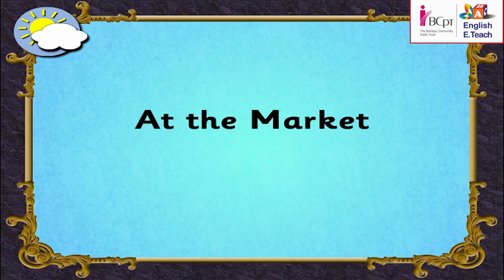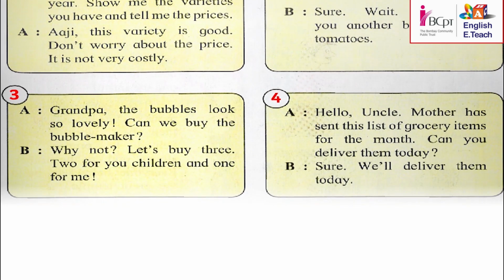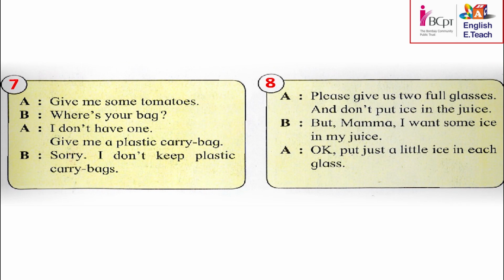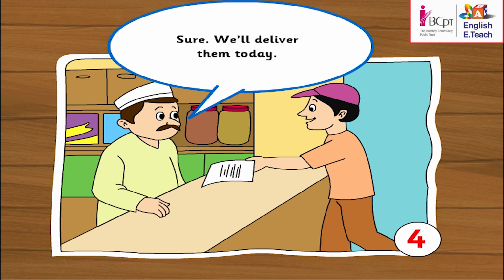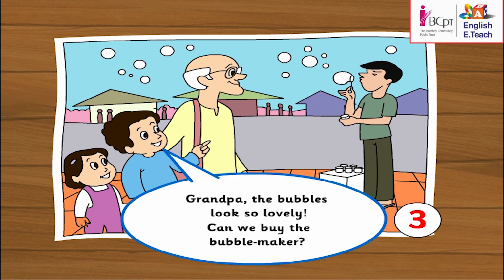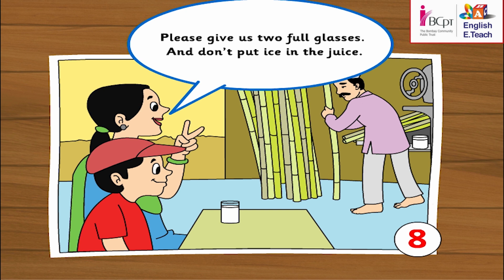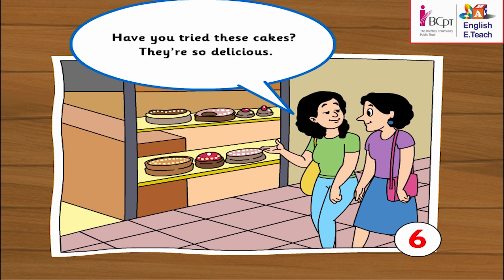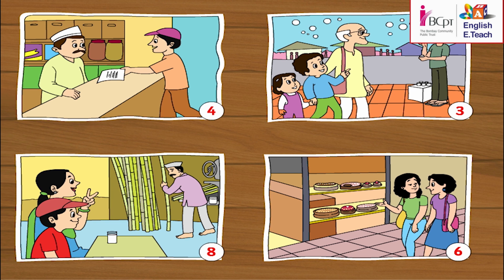At the Market 1 Match the Dialogue 1| Stage-5| Unit- 6| Lesson-84,85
Lets match the market scenes with the dialogues- Dialogues - Mother has sent this list of grocery items for the month. Can you deliver the today. Sure We'll deliver them today. Grandpa the bubbles look so lovely Can we buy the bubble maker. Why not lets buy three two for you children and one for me. Please give us two full glasses and don't put ice in the juice. But I want some ice in my juice. Put just a little. Have you tried this cakes? This is a new cake shop. I'm not fond of the cakes.